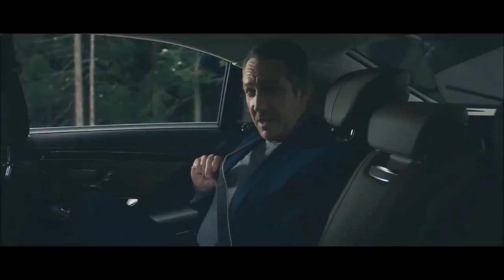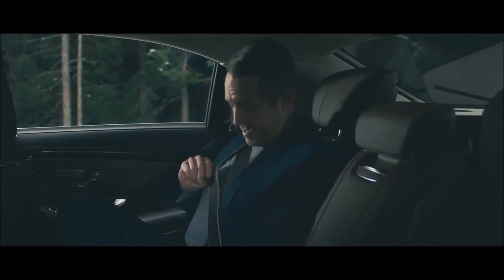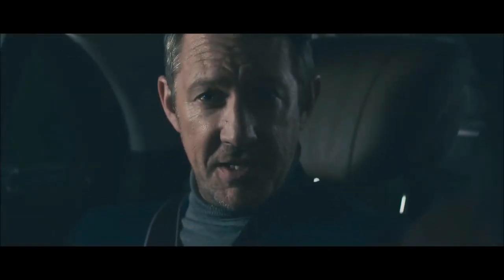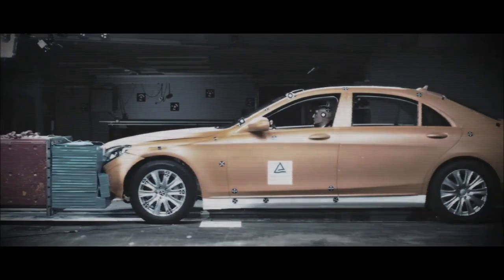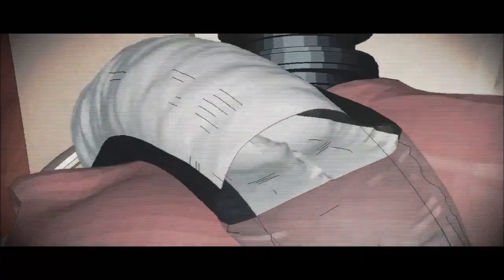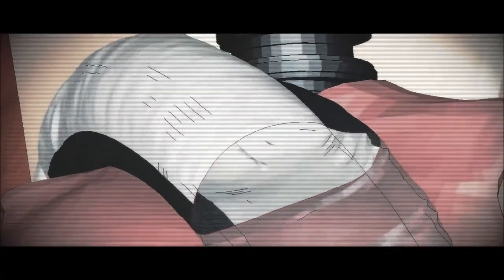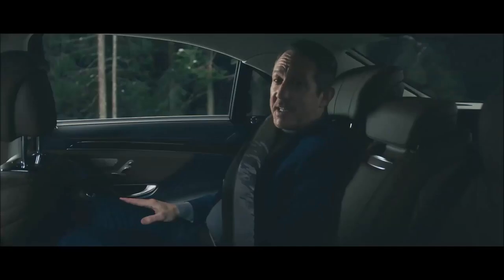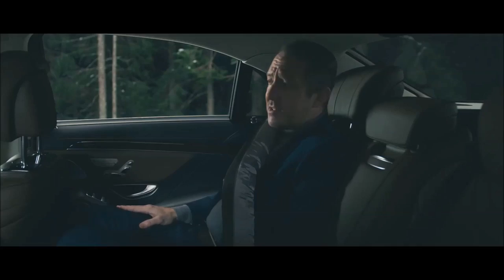Mercedes Seatbelt airbags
Mercedes claims an improvement is in overall comfort. The latch in the E-Class is barely bigger than the one on a conventional seatbelt, and unlike the Ford system there is no restriction in seatbelt length. The belt itself is woven as a single tube using a Jacquard loom (the same method that prints words on elastic waistbands).